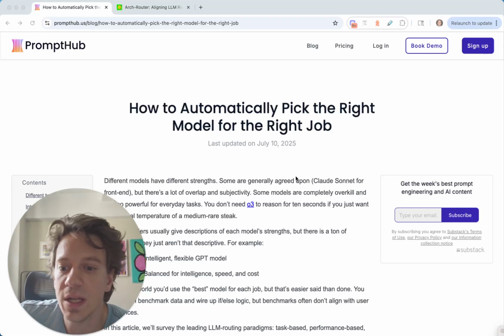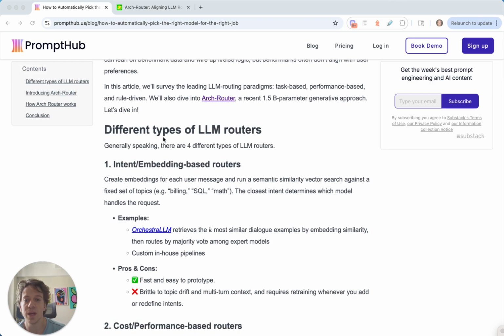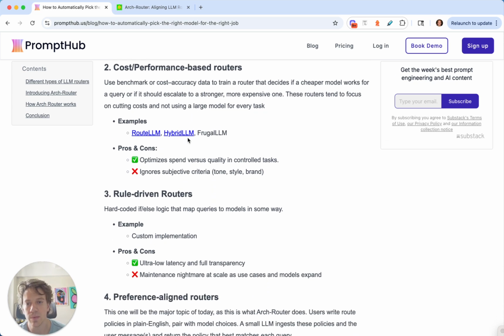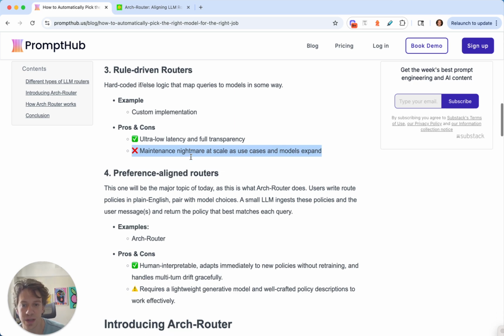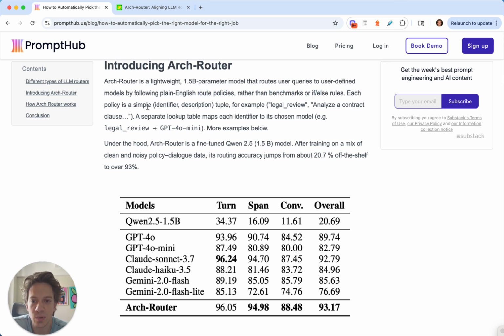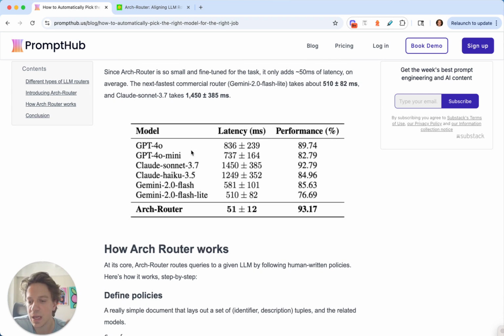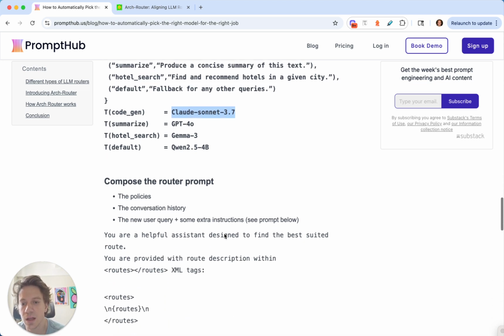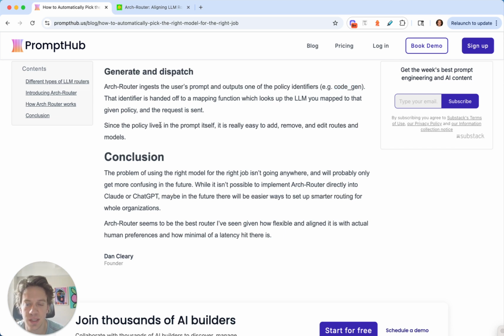How to automatically pick the right LLM for the job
Resources
How to Automatically Pick the Right Model for the Right Job